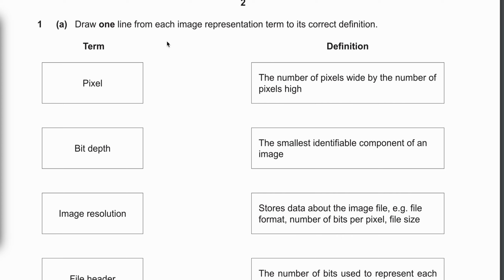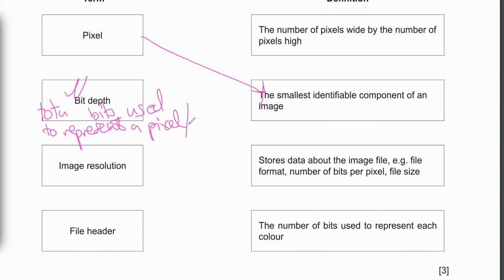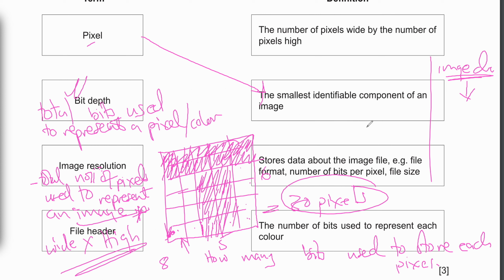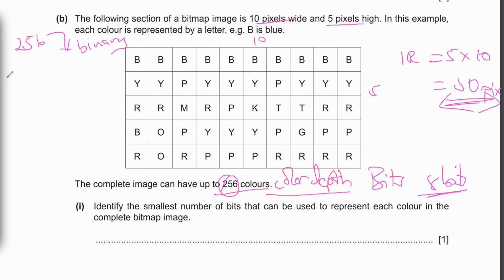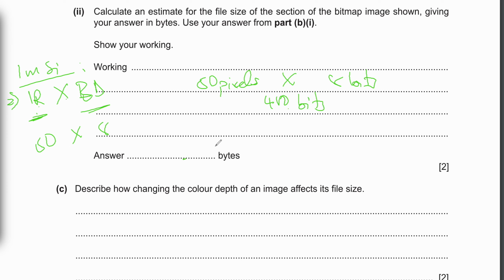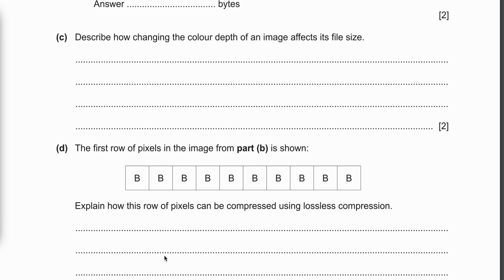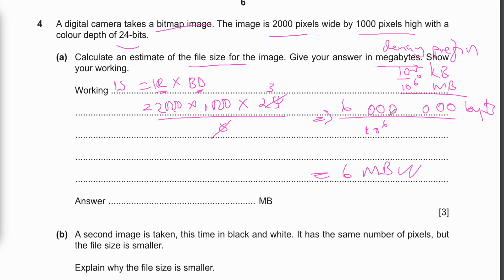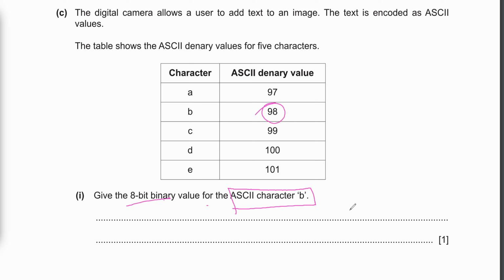Image Size Revision